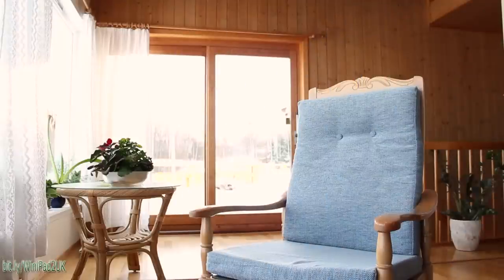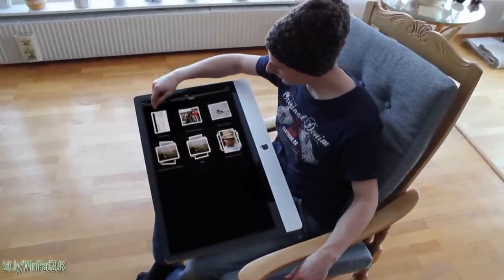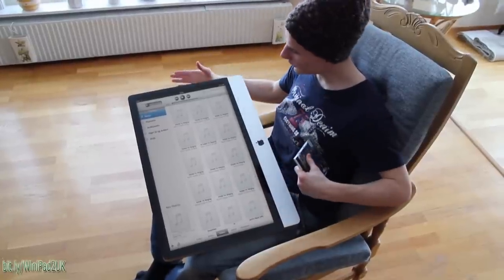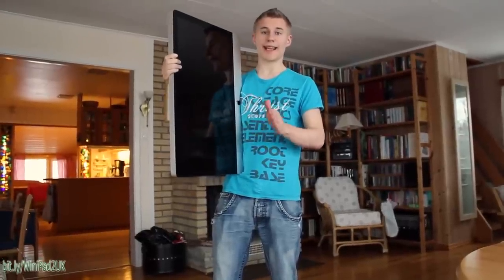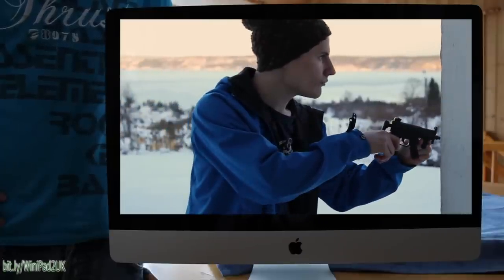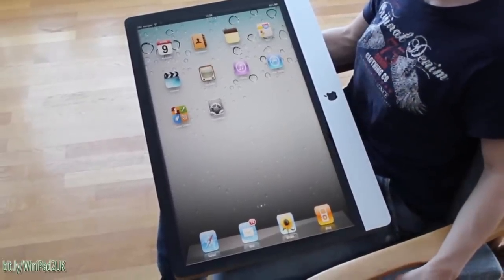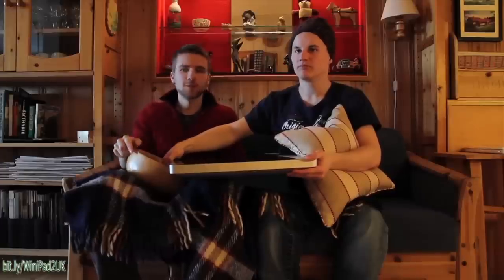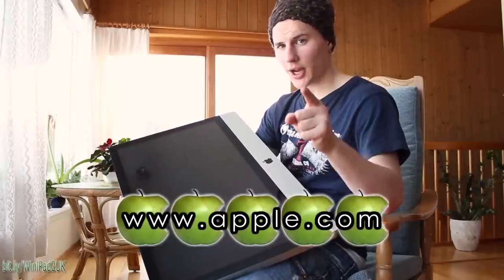iPad 2 - Full Hands On Review 2012 [HD]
iPad 2 - Hands on review - Very thorough and high quality review. ipad 2 review hands on critic apple.